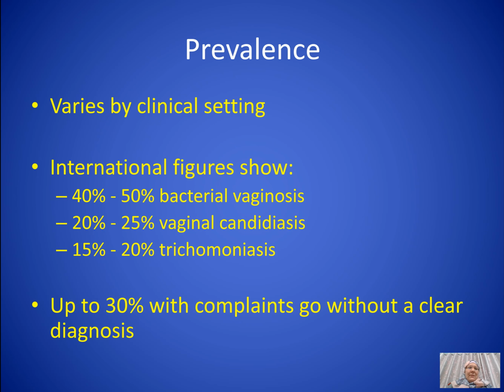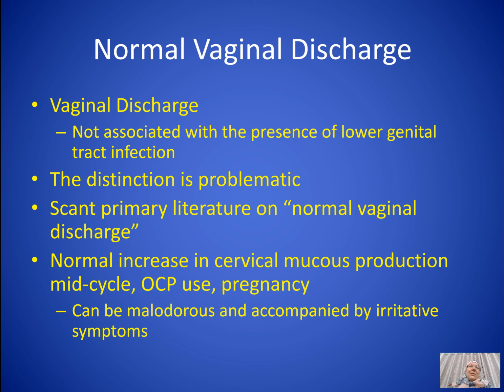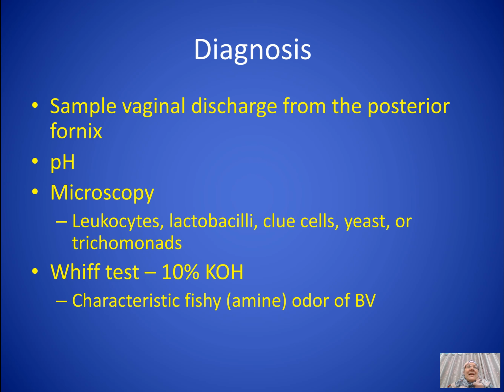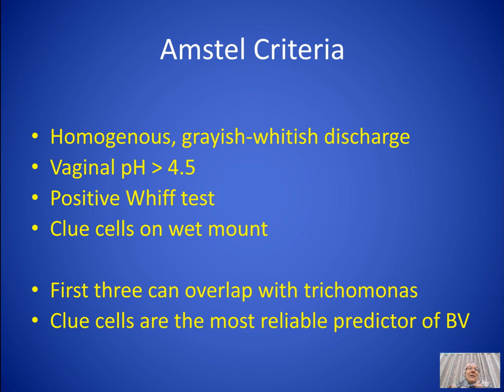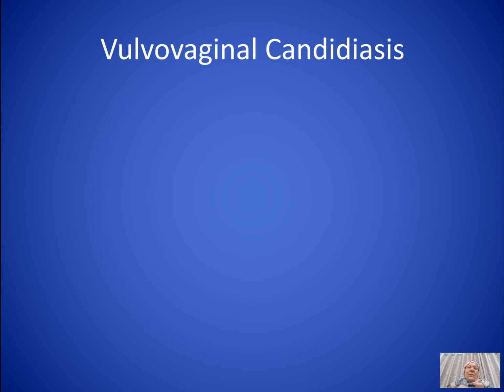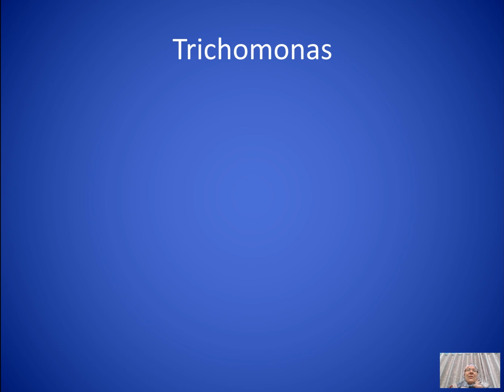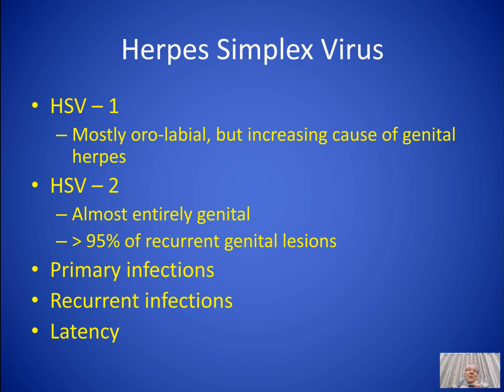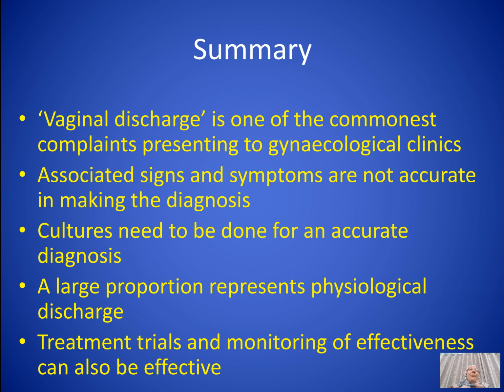Lower Genital Tract Infections - Year 5.mp4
Bettina Bottcher